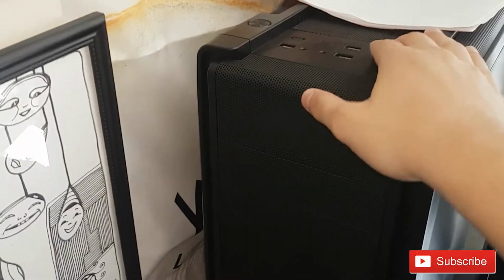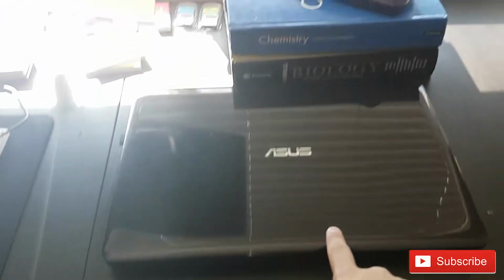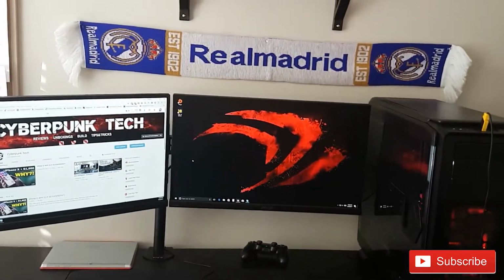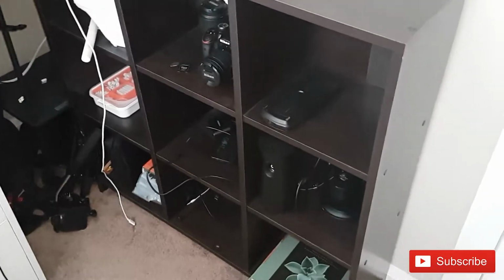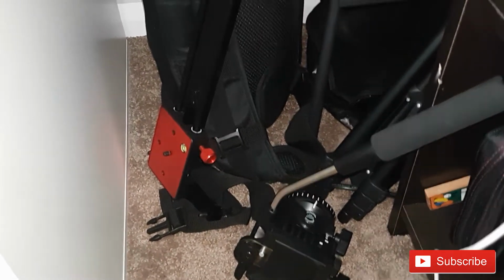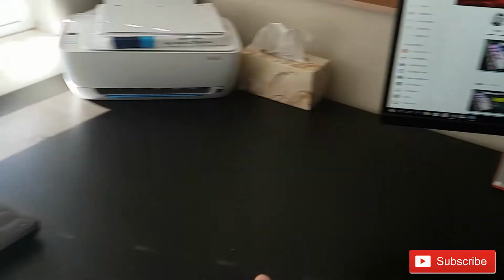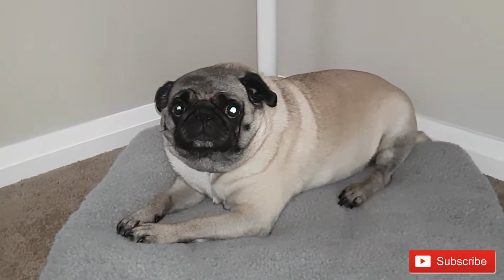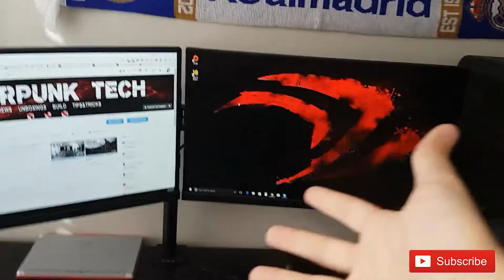Cyberpunk Studio/Office Tour 2017!!!!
Welcome to Cyberpunk Studio!

It was long overdue but here you guys have it. A quick tour of my room setup. Enjoy

Alex Drawer
Cable Management: Ikea Fixa